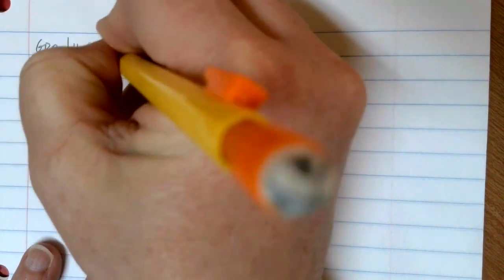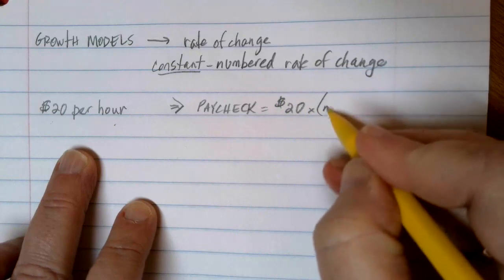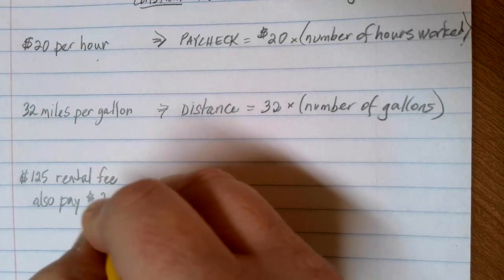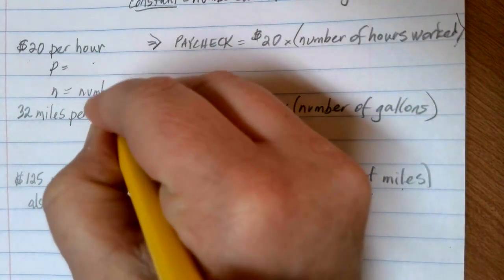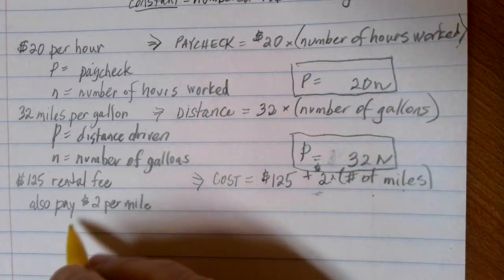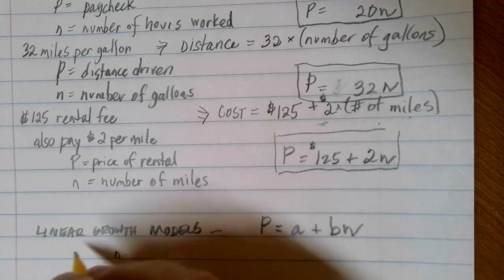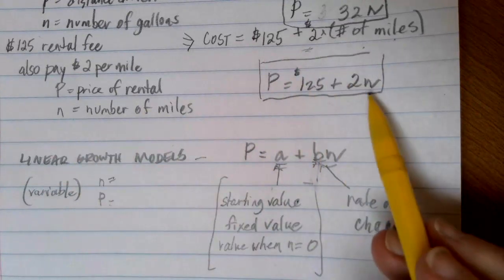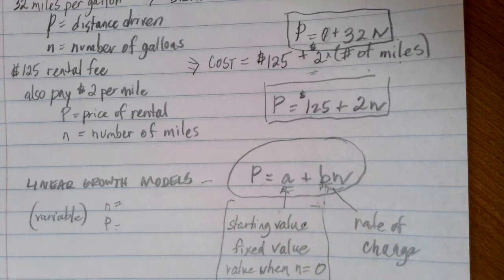Constant Numbered Rate of Change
Math in Society lesson on constant-numbered rate of change.  This is an introduction to writing linear growth models.  Math skills include percentages, linear growth models, and using substitution to make predictions.